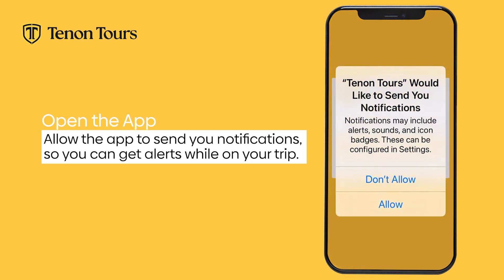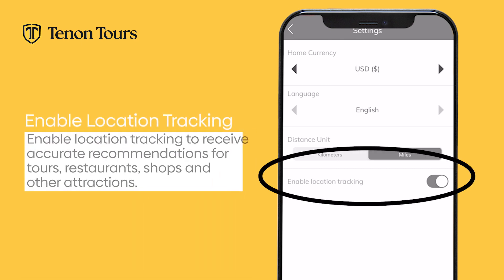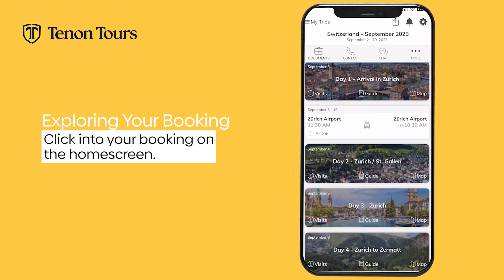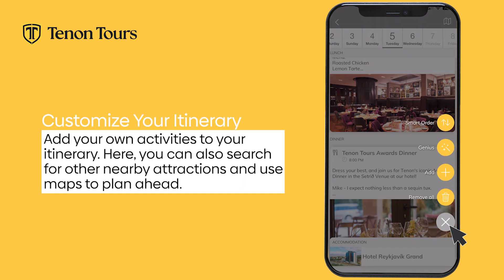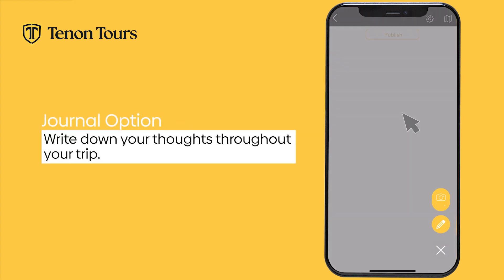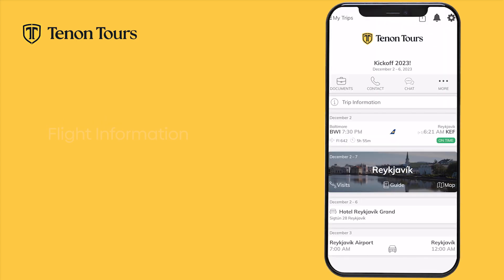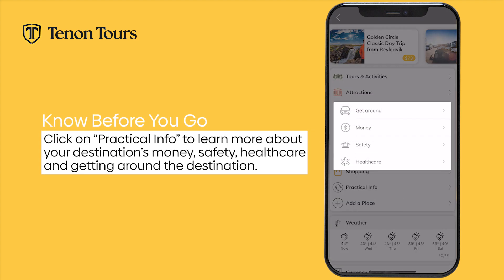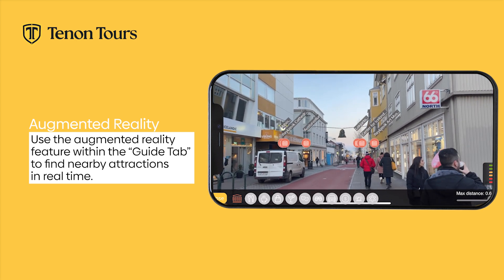The Tenon Tours App Tutorial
An exclusive feature of our By-Your-Side Service℠, the Tenon Tours App puts all your trip information right at your fingertips. In this detailed guide, we’ll show you how to install, set up, and use the app.

00:00 Intro
00:21 Set Up & Installation
00:55 Logging In & Custom Settings
01:45 Contacting Tenon Tours Via the App
02:08 Explore Your Booking
02:21 Trip Documents
02:30 Trip Information
02:41 Day-By-Day Itinerary
02:53 Customizing Your Itinerary
03:11 Using the Map
03:23 OpenTable
03:29 Journaling
03:34 Tracking Expenses
03:59 Chat with Us
04:10 Flight Information
04:32 Navigation/Ground Transportation
04:38 City Guides
05:07 Augmented Reality
05:27 Conclusion